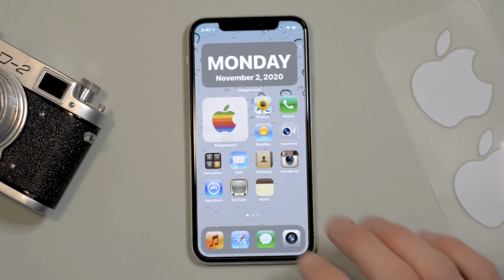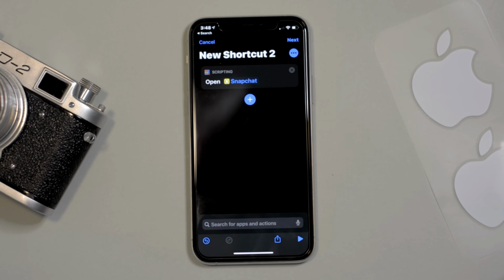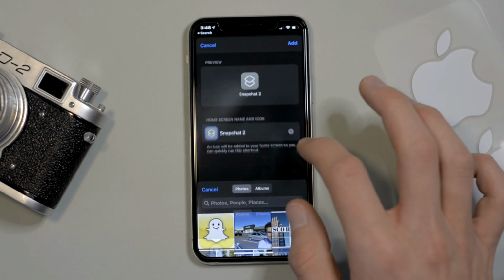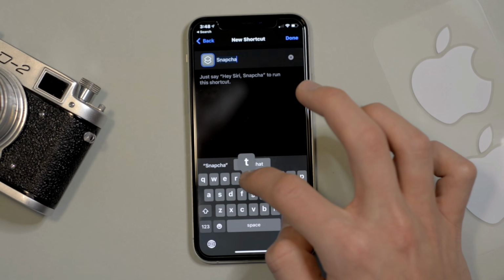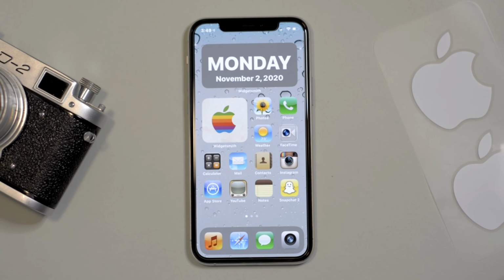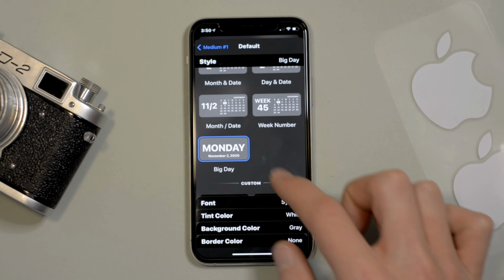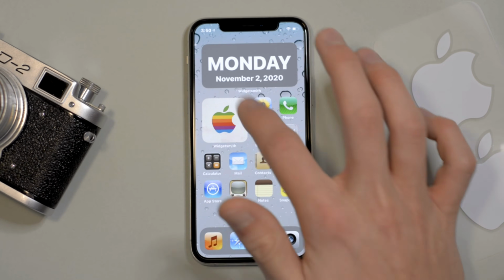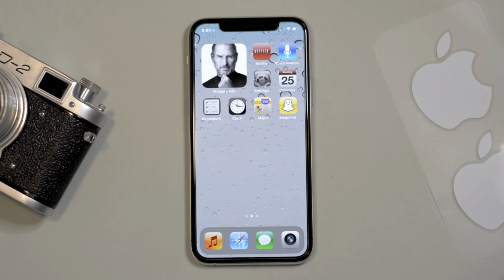IOS 14 Homescreen: Retro Apple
ok ok but like, that intro though👀